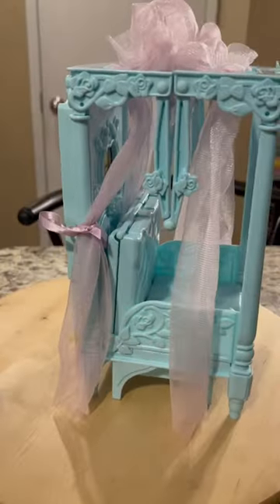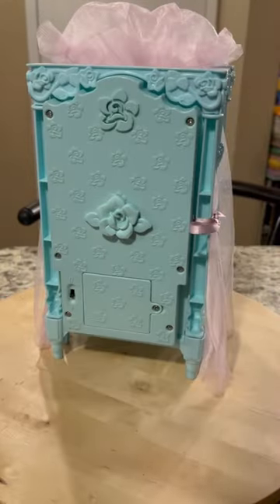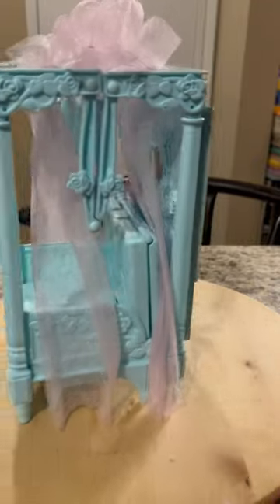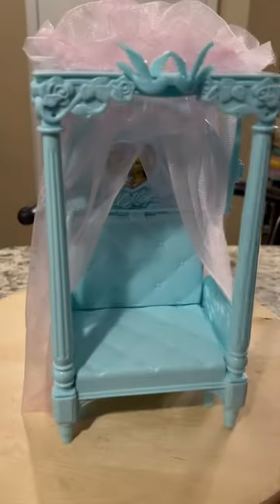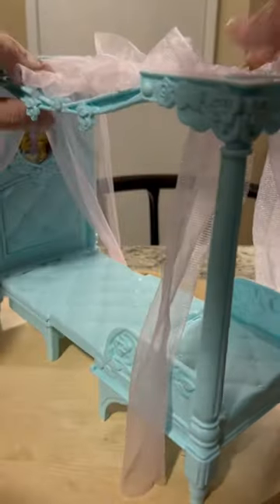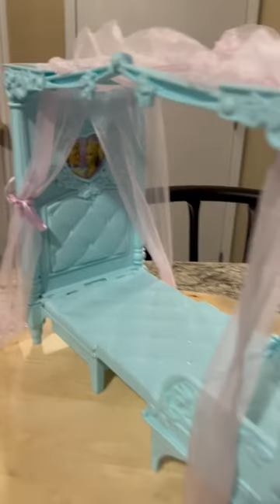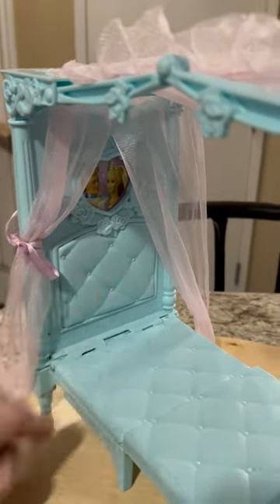It transforms from a throne into a bed!!